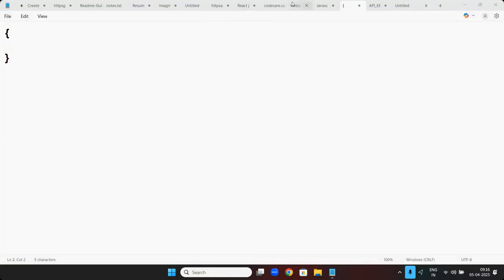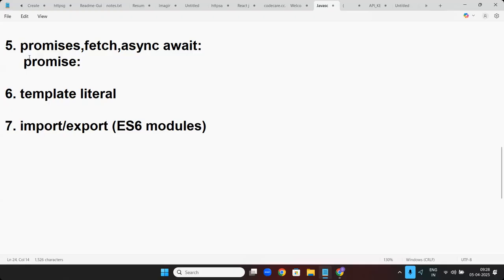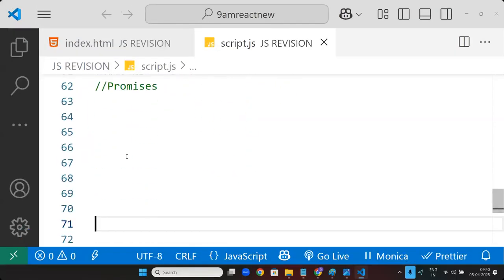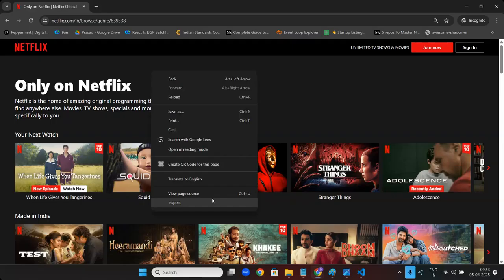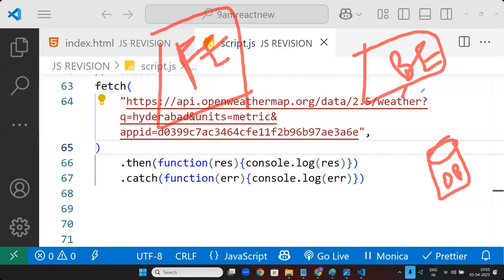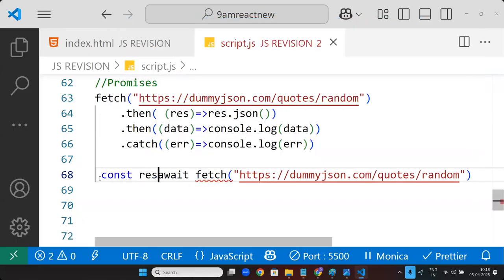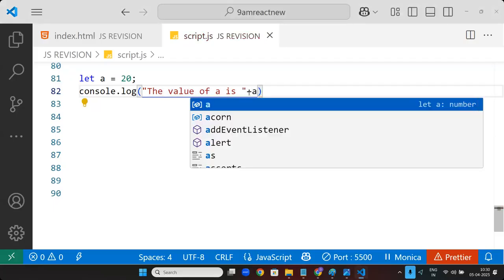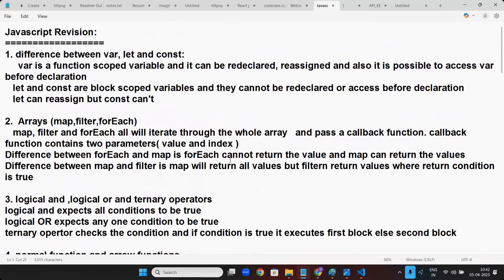Day 3 ( Promises, fetch, asyns, await ), (template literals), (import/export(ES6))